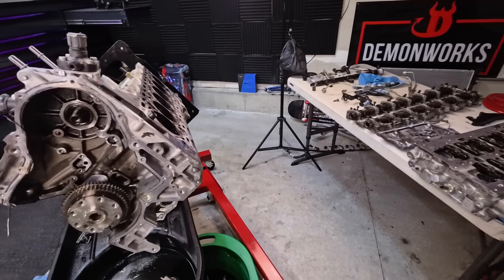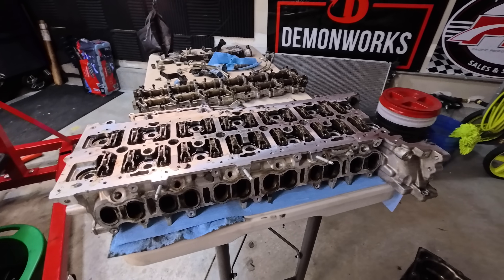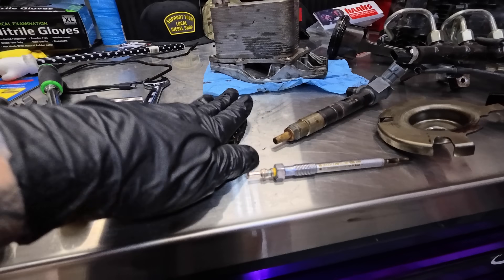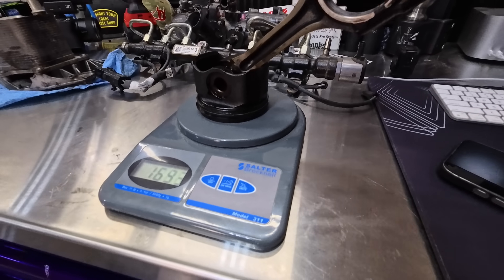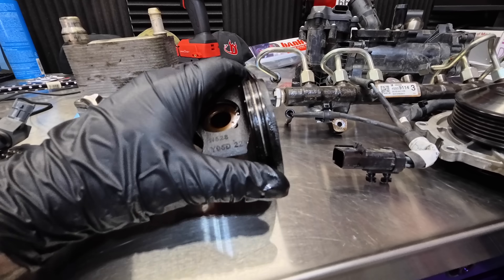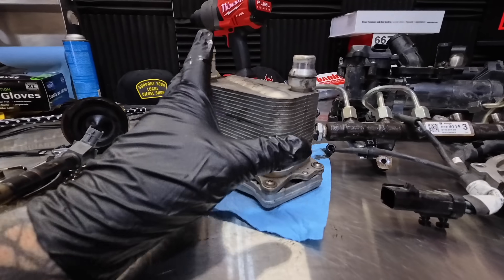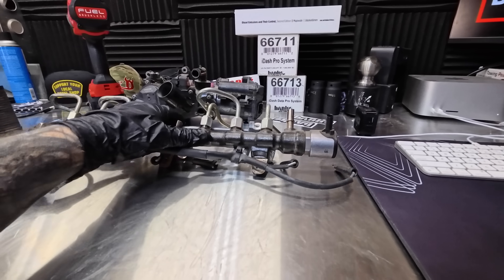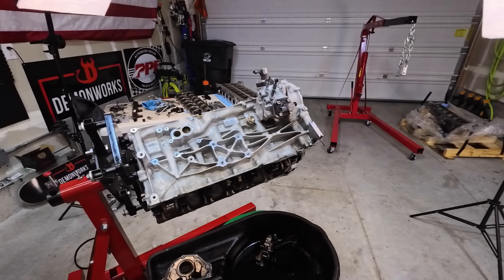What makes the New 3.0 Duramax Better? LZ0 VS LM2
Is the new LZ0 Duramax really an upgrade over the LM2, or does it introduce new reliability issues? In this deep-dive teardown, we compare the 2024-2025 LZ0 against the LM2 to see if GM fixed the common failures. We cover the oil pump belt, piston upgrades, and cooling system changes to help you decide if the new 3.0 Duramax is worth the money.
 3.0 Duramax Maintenance Essentials
PPE OIL FILTER - BE SURE YOU ARE BUYING FROM PPE ONLY - CHECK SELLER NAME
ACDelco Oil Filter (Oil Change)

Banks iDash DataMonster (Kit: 66760)
Banks iDash Super Gauge: Kit 66562 (piggyback)
Banks Pedal Monster Kit: Kit 64311
Banks Stealth Pods: Single (63369) | Dual (63370)

⏱️ Video Chapters
00:00 - LZ0 vs LM2 Teardown Intro
00:20 - Block, Pistons & Turbo Intake Updates
01:28 - Timing Chain & Interval Comparison
02:23 - Fuel Pump & Glow Plug Redesign
03:25 - Piston Weight & Ring Analysis
04:25 - New Rod Geometry & Compression
05:02 - Cooling System: Water Pump & Oil Cooler
06:13 - Fuel Rail & Electrical Connectors
07:03 - Intake Manifold & Failed Gears
07:53 - Final Verdict